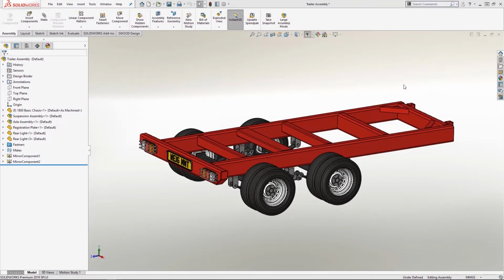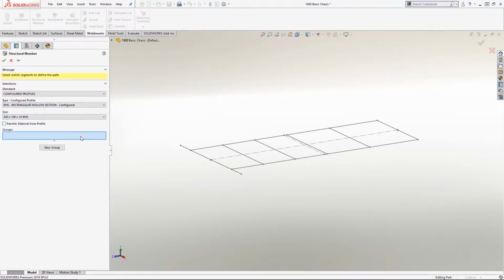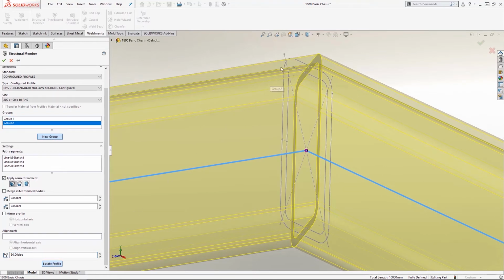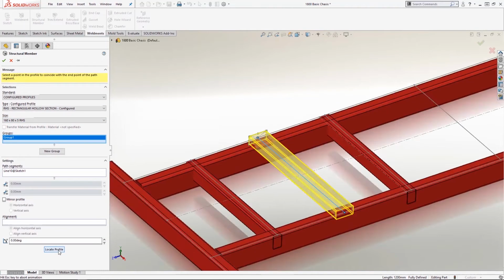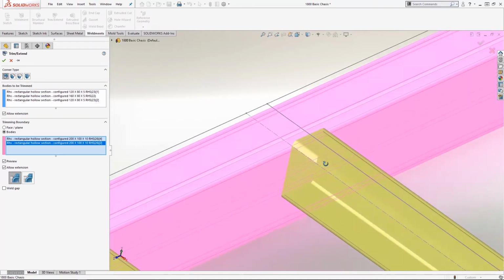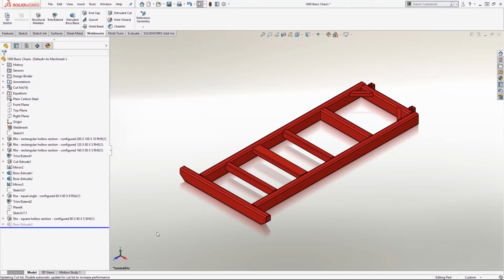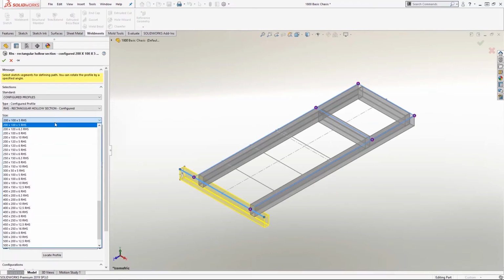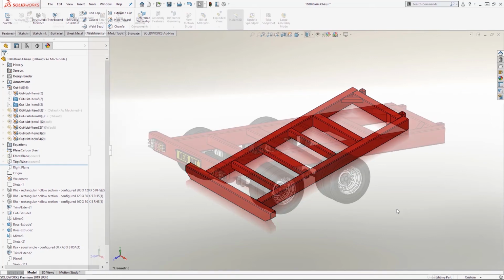Introduction to SOLIDWORKS Weldments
In this video, we touch on what Weldments are as well as some of the functionality it offers within SOLIDWORKS.